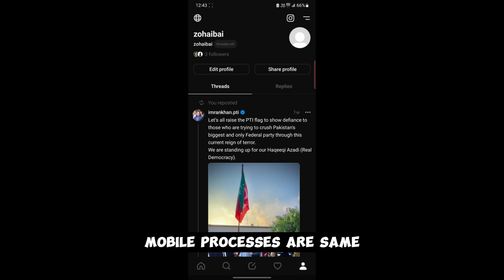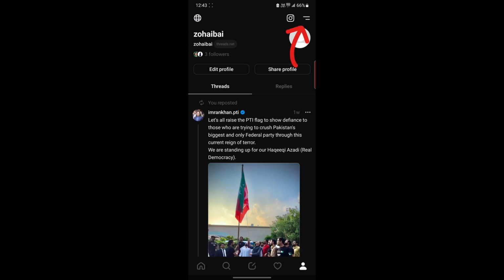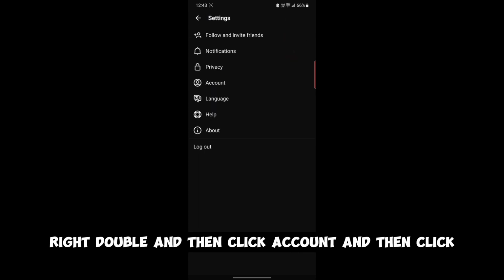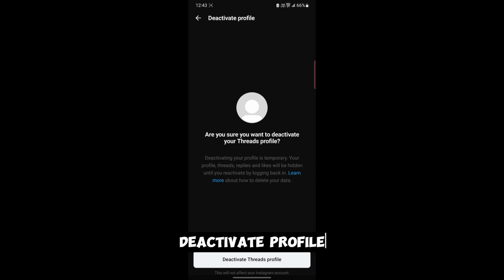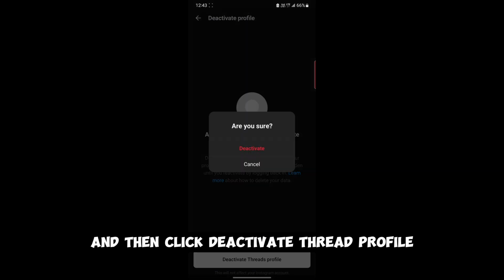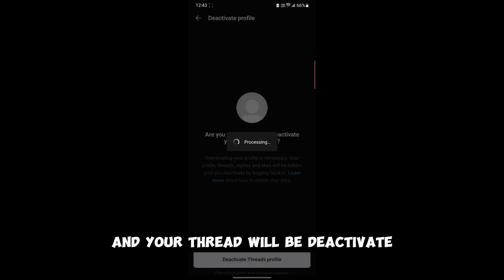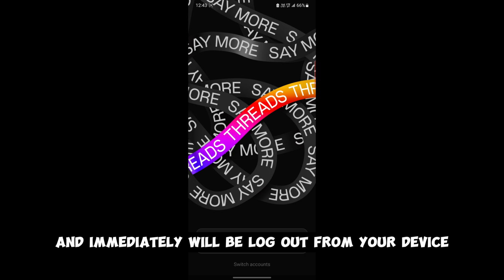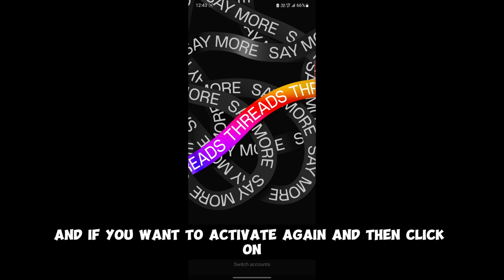How To Threads Account Deactivate | Easy Gudie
Welcome to this informative video on deactivating your Threads account. In this tutorial, we will walk you through deactivating your Threads account, a messaging app developed by Facebook. Whether you have decided to switch to another platform or simply no longer wish to use Threads, we've got you covered.

Step-by-Step Guide:

Launch the Threads app on your device.
Locate and tap on your profile picture situated in the top left corner.
In the top right corner, you will find a menu icon (represented by two dashes). Tap on it.
From the menu options, select the "Account" section.
Within the Account settings, tap on "Deactivate profile."
To confirm your decision, tap on "Deactivate Threads profile."
What Happens When You Deactivate Your Account:

Upon deactivation, your account can no longer send or receive messages. Additionally, Facebook's servers will permanently delete your account, ensuring the removal of all associated data.

Key Considerations:

Here are a few essential points to keep in mind before proceeding with deactivation:

Deactivation is only possible through the Threads app.
Please note that deactivating your Threads account will result in losing any messages you have sent or received.
If you wish to permanently delete your Threads account, it is also necessary to delete your Instagram account.
Additional Information:

In this video, we aimed to address the most common concerns related to deactivating your Threads account.

For more detailed instructions and information, refer to the official Instagram Help Center article on deactivating your Threads account.

Today we cover these topics in this video.

deactivate threads account
meta threads ,facebook threads, Instagram threads, deactivate threads id,
threads app deactivate